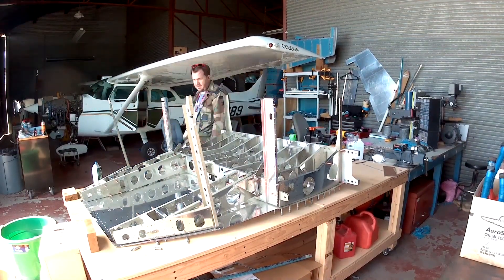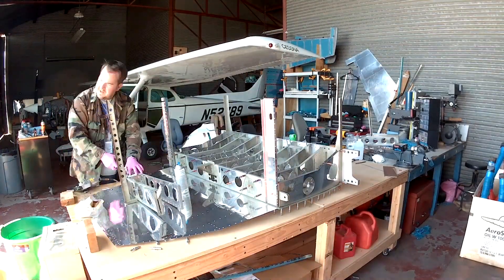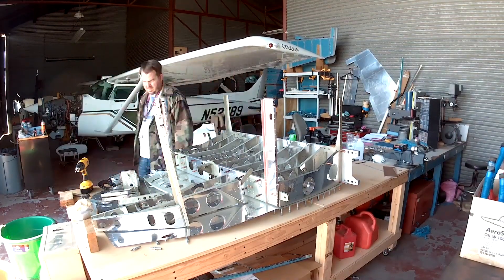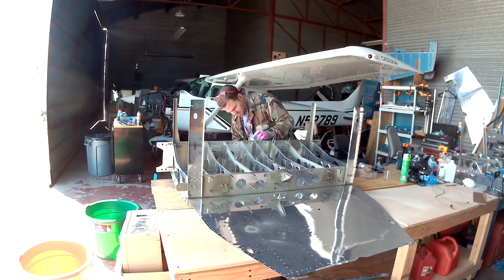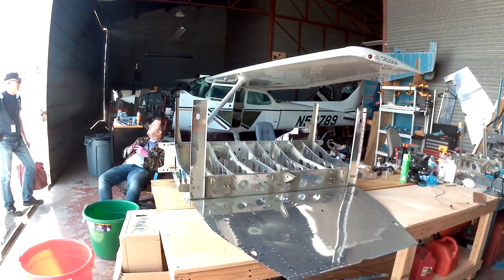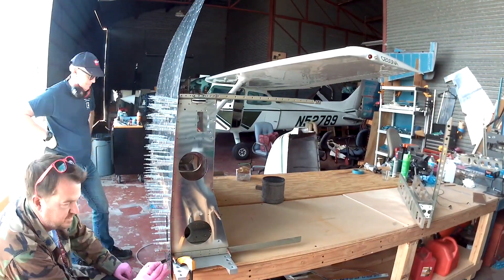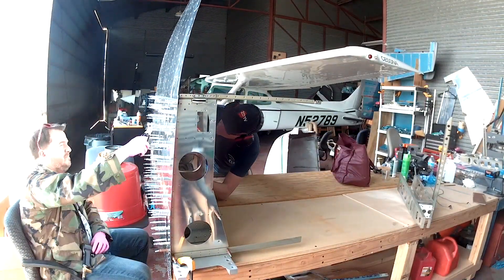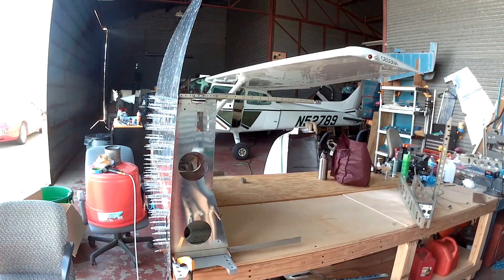RV - 14 Fuselage 25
Aw hell where do I hide this now?!